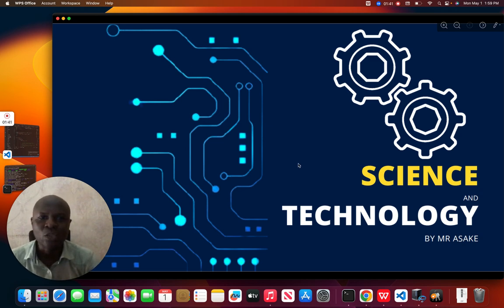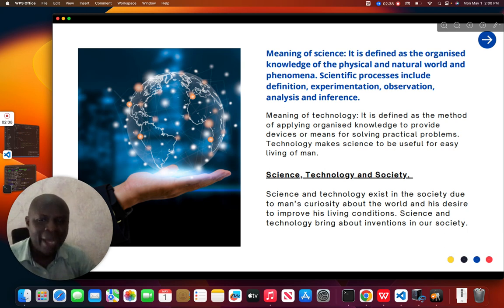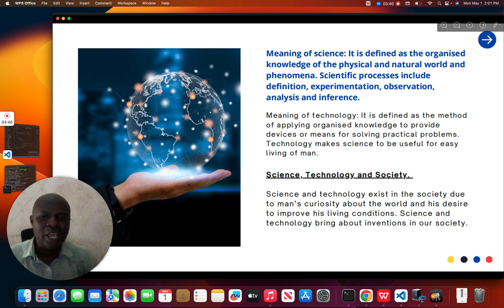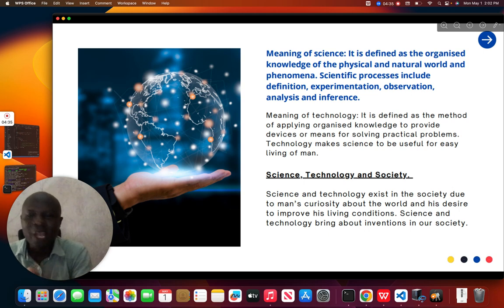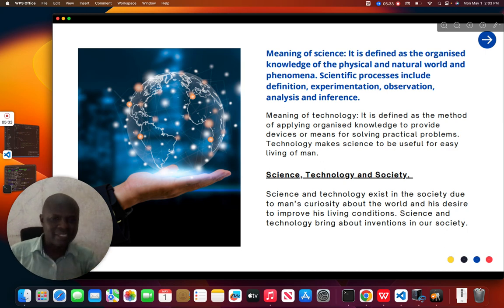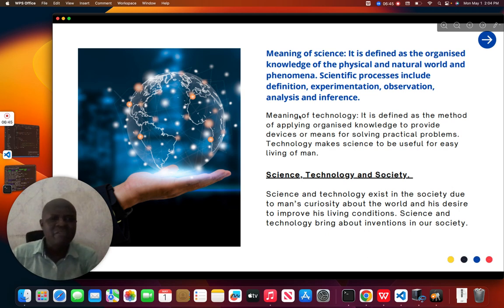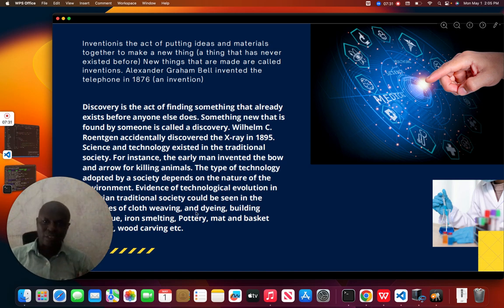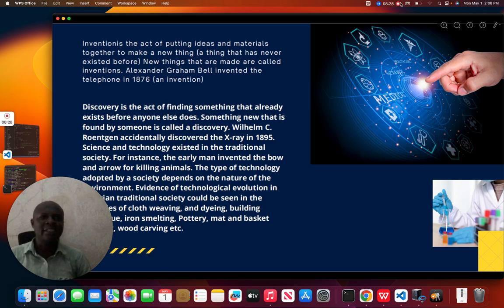Social Studies - Topic: Science, Technology and Society Created by Mr. Asake Sesan.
Objectives: By the end of the class, the student should be able to define and explain the concept around Science, Technology and Society. This class is in series.